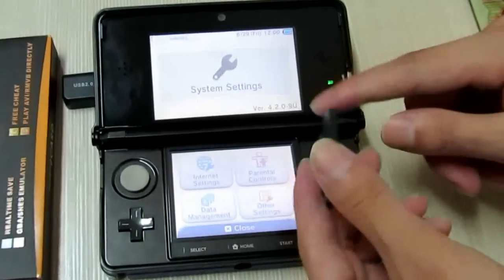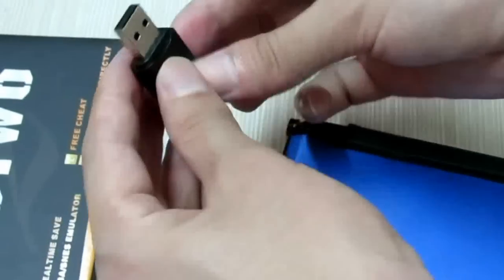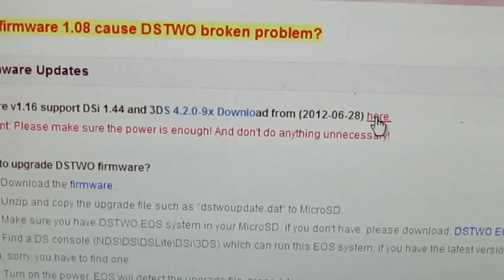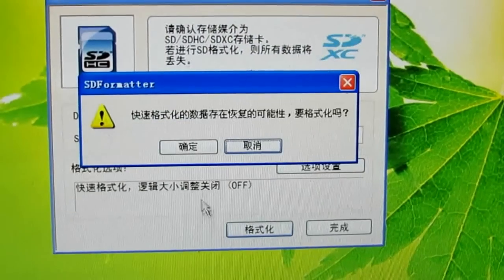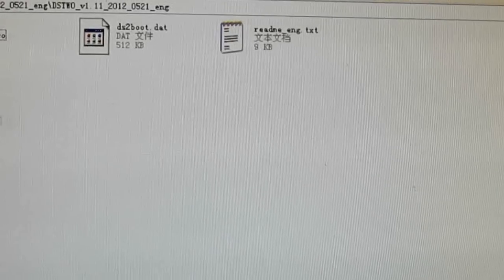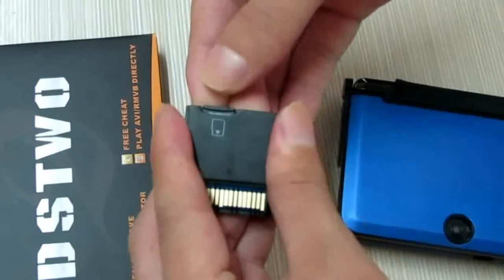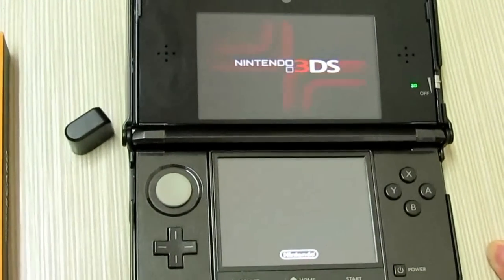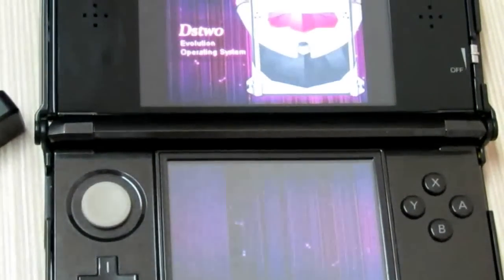Firmware Update DSTWO for 3DS Ver 4.2.0-9.flv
DSTWO is now firmware updated for Nintendo 3DS with system version 4.2.0-9. Please do use the right V1.16 firmware patch and EOS DSTWO_v1.11_2012_0521_eng